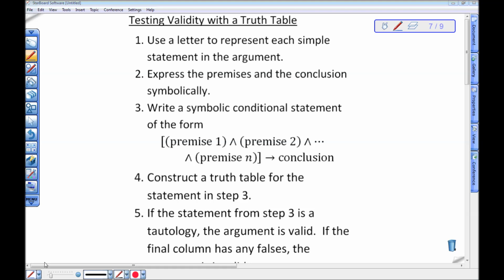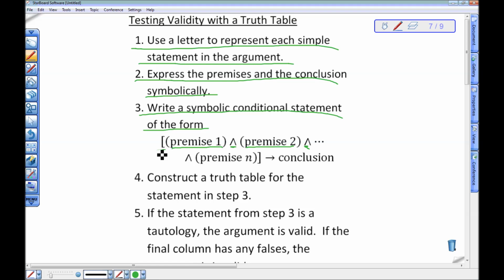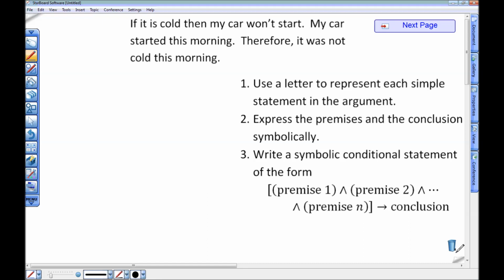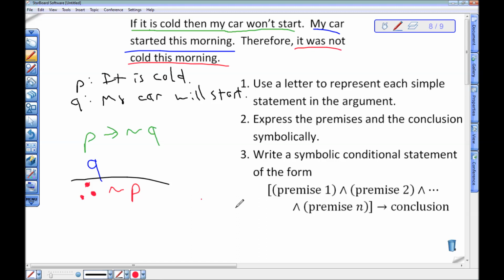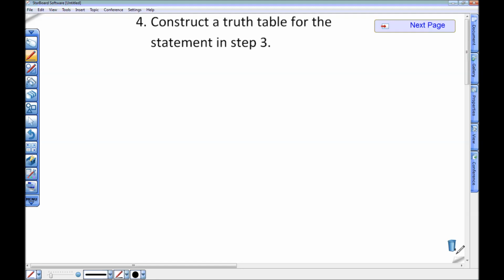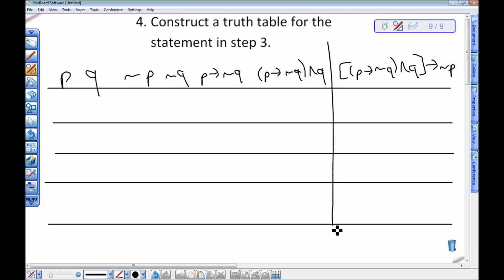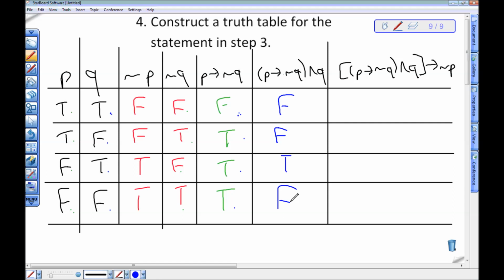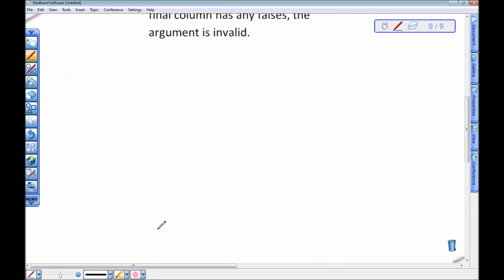Checking Validity with Truth Tables and Example